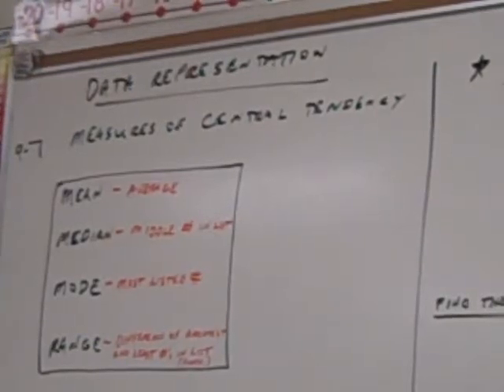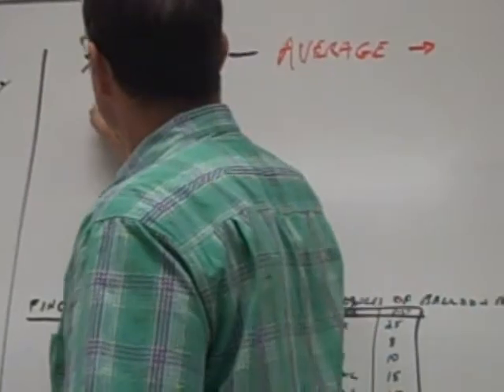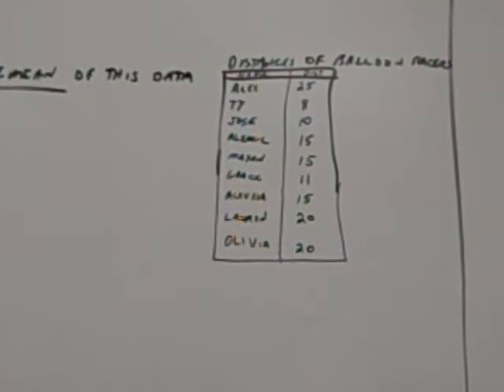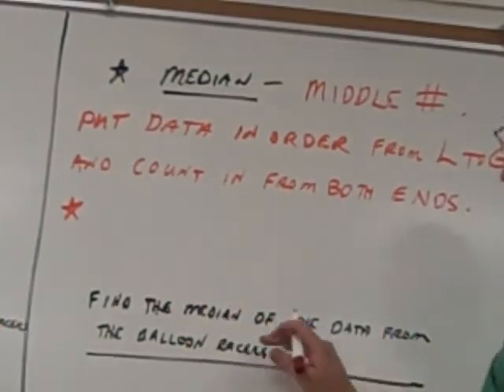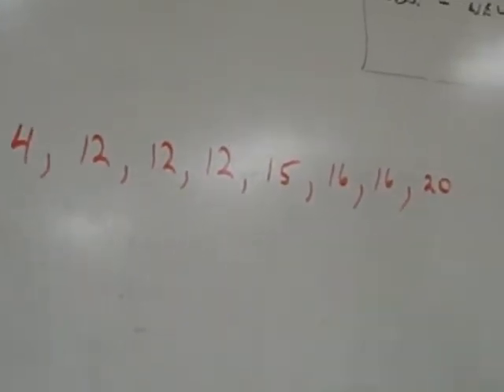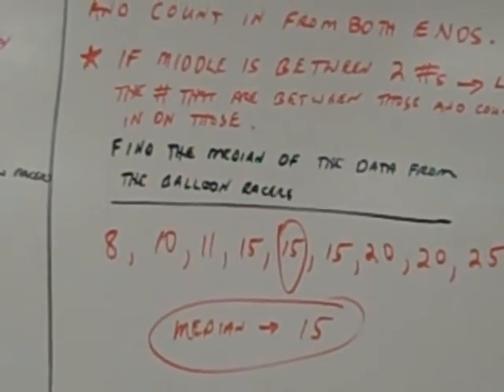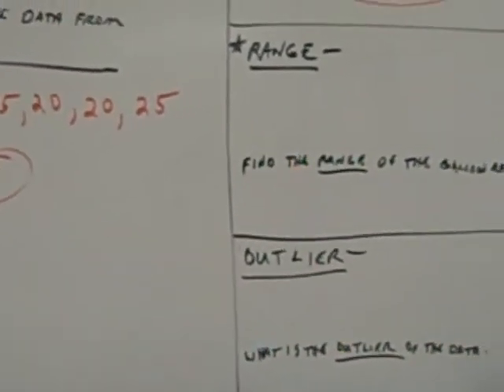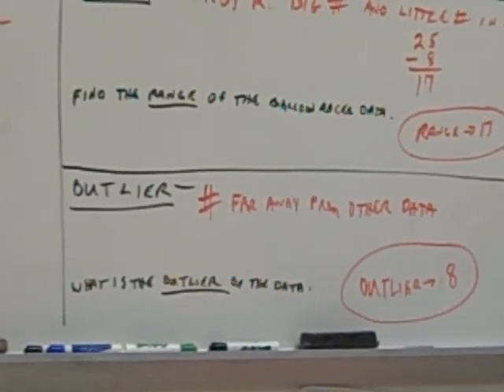Mean, Median, Mode, and Range